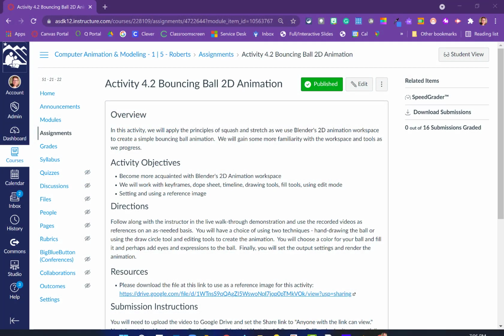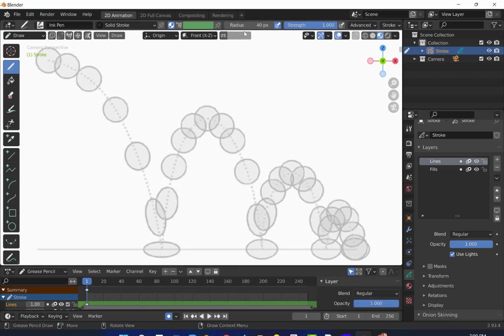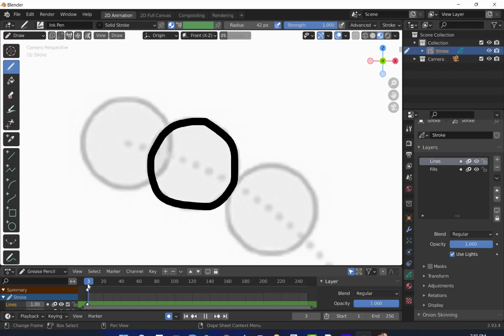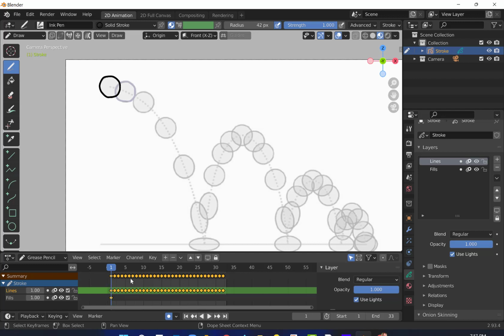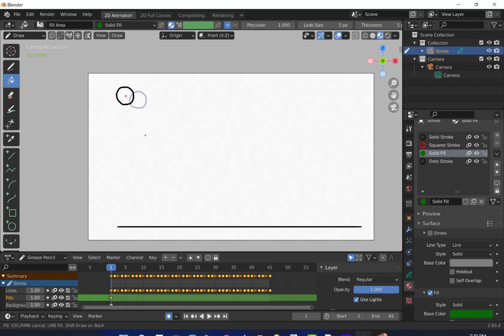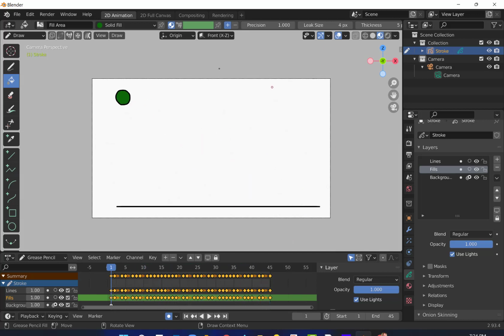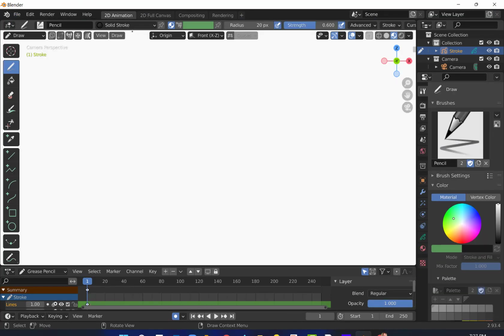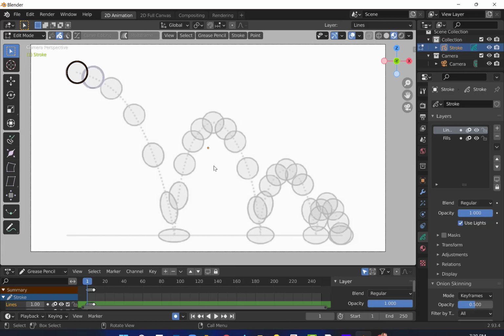2D Bouncing Ball Walk Through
A Blender walk-through tutorial on how to create a 2D bouncing ball animation using the 2D animation workspace also known as grease pencil.